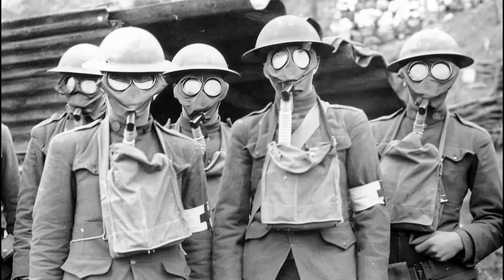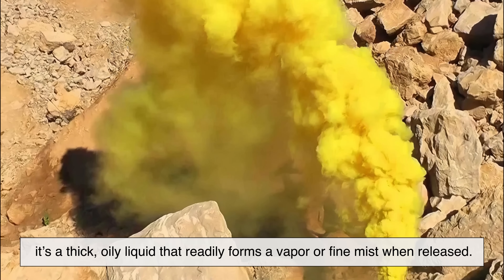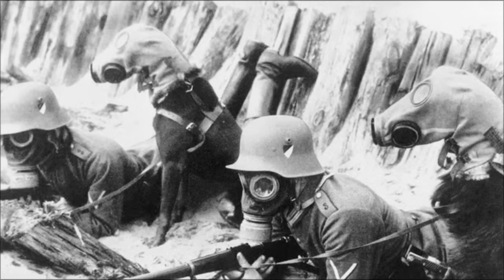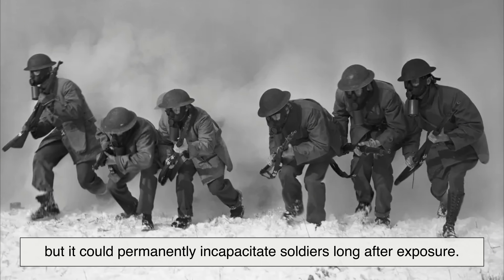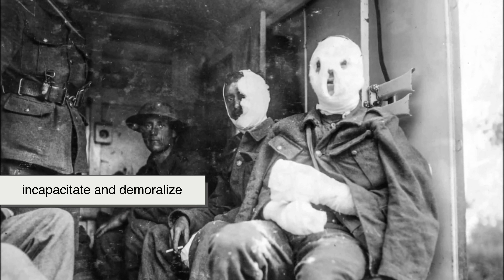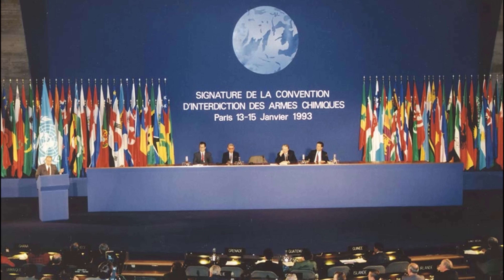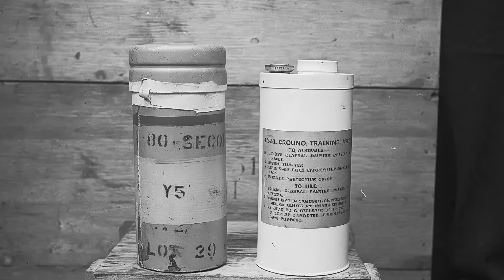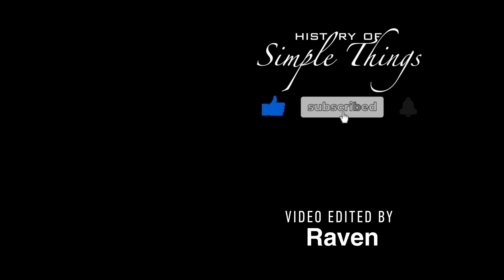The Dark History Behind Mustard Gas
Behind an almost harmless name is one of the most feared weapons in modern history. This video examines what mustard gas really was, why it terrified soldiers, and how its use changed the rules of warfare forever. More than chemistry or combat, this is a story about where science crossed a line humanity couldn’t ignore.

⏱️ Timestamps
0:03 – Introduction
0:48 – What It Was
2:39 – How It Was Used
3:33 – Human Impact
5:33 – Aftermath & Legacy